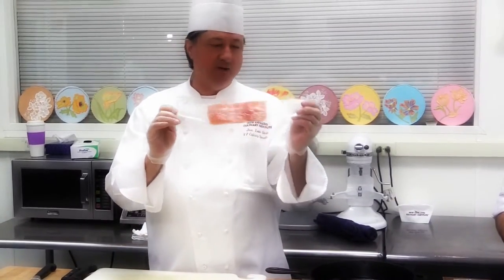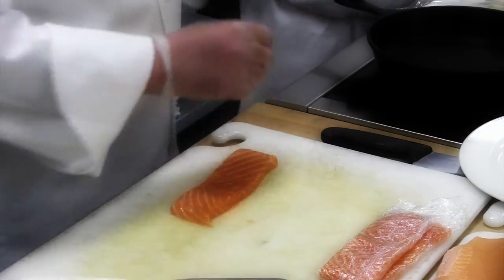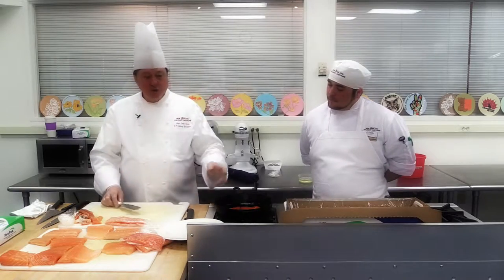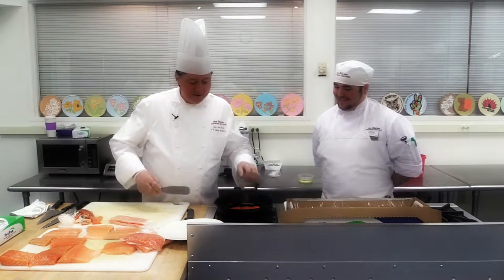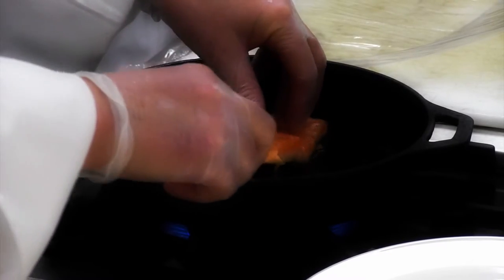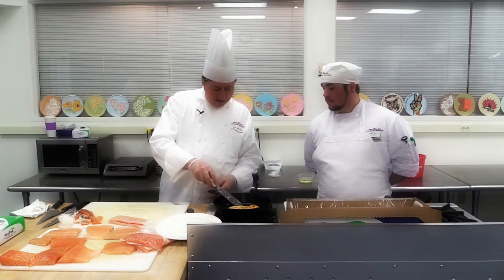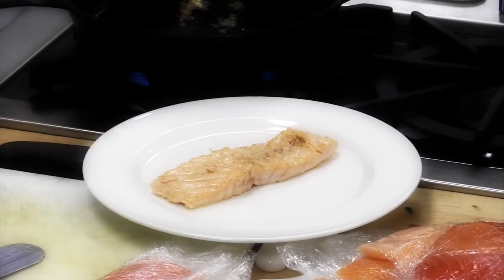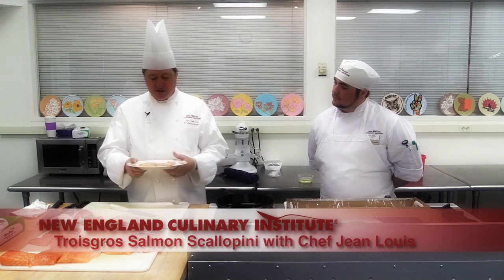New England Culinary Institute Cooking Demo! Culinary Arts Program!